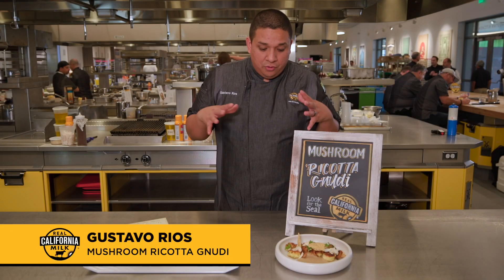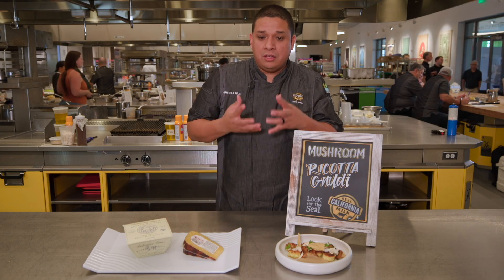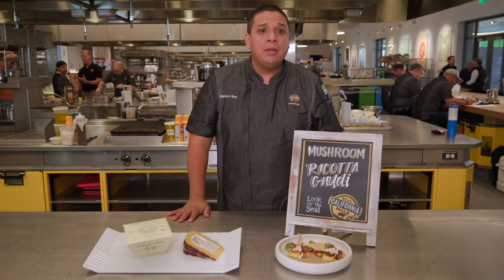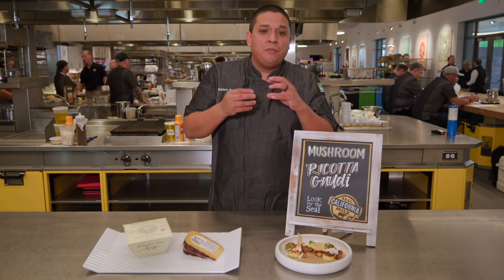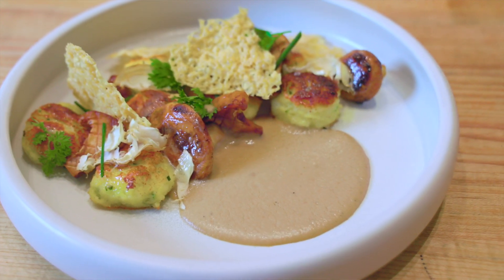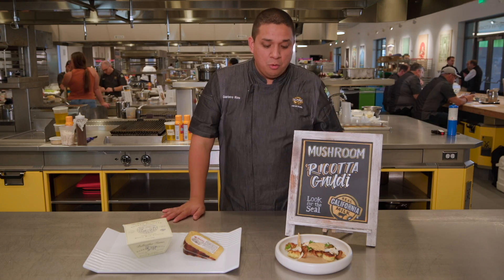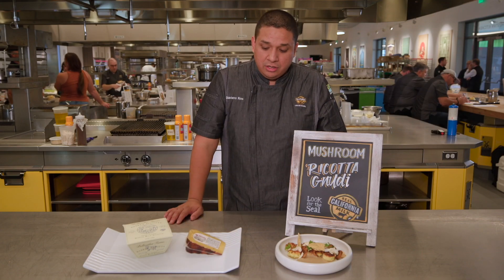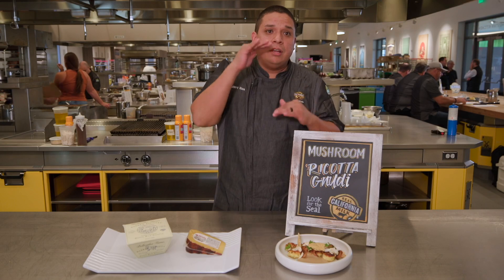HOW-TO: Mushroom Ricotta Gnudi, Chef Gutavo Rios, Solage Calistoga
Global Flavors Recipe How-To: Mushroom Ricotta Gnudi, Chef Gutavo Rios, Solage Calistoga